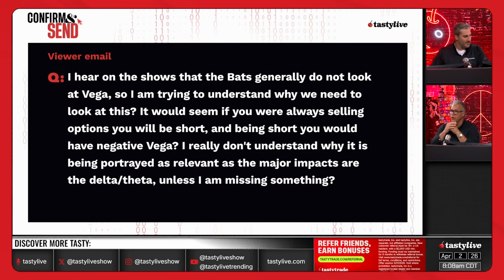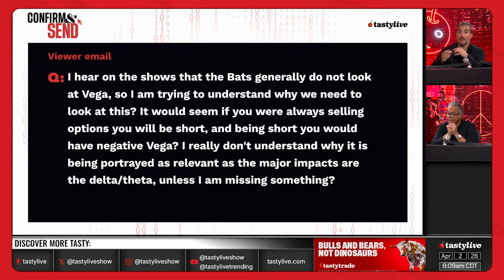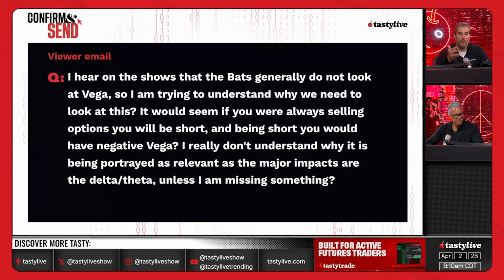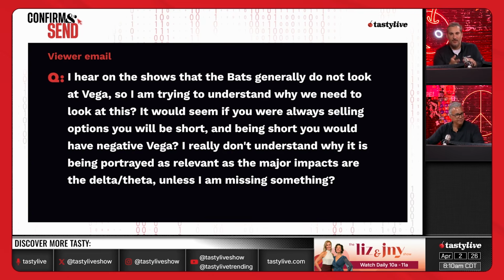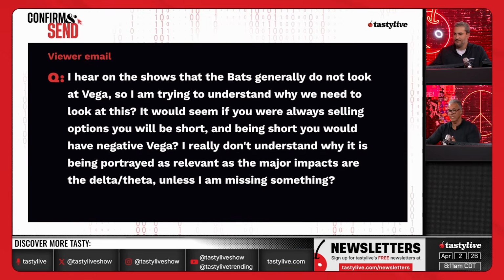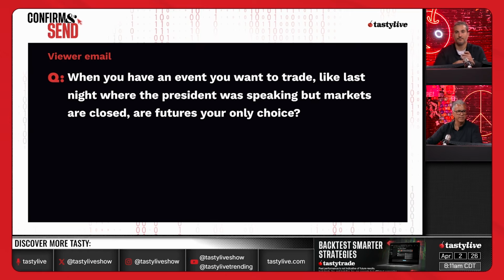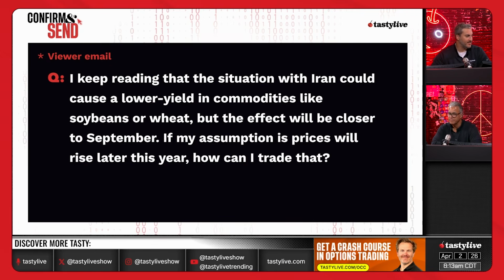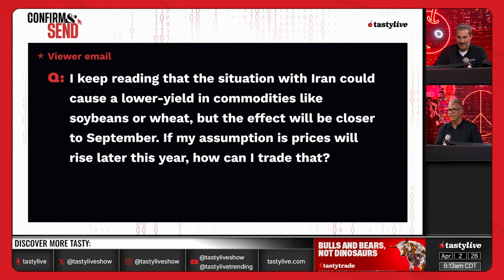Most Premium Sellers Ignore Vega. Tony and Nick Say That's Actually Fine. Here's Why.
In this Q&A session, Tony and Nick Battista tackle viewer questions covering various aspects of options trading. We explore the relevance of Vega for options sellers, discussing why some traders might not focus on it despite its impact on options trading strategies. Additionally, we touch on trading around market events and interpreting common trading phrases, all while considering effective risk management trading techniques.

CHAPTERS:
00:00 Viewer Q&A: Why Does Vega Matter If You Always Sell Premium?
00:53 Why Vega Can't Be Beta-Weighted Like Delta
01:44 Short Vega by Default: What Premium Sellers Should Know
02:29 How to View Vega on the tastytrade Platform
02:53 Trading After Hours: Are Futures Your Only Option?
03:07 Using Micro Futures to Manage Delta Overnight
03:37 What Does "Trader's Market" Actually Mean?
04:12 Two-Sided Action vs. Steady Grind: Key Difference
04:37 Commodity Futures Q&A: Wheat, Soybeans & September Pricing
05:12 How the Wheat Curve Already Prices This In
05:38 Using Call Spreads With Short Premium to Express a Directional View